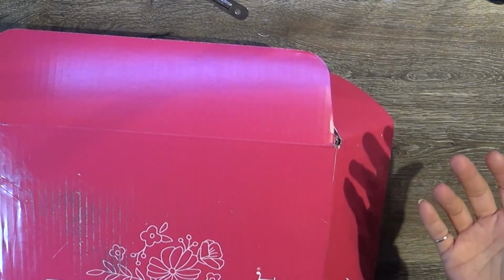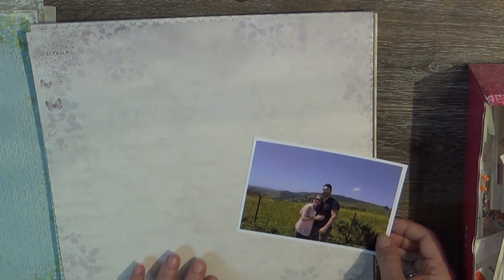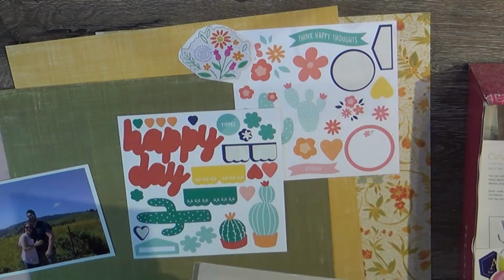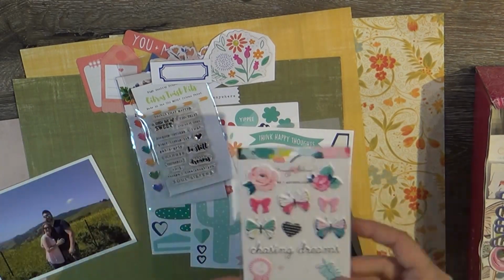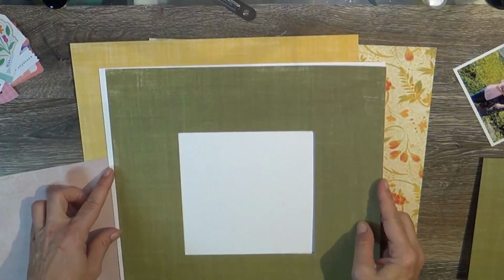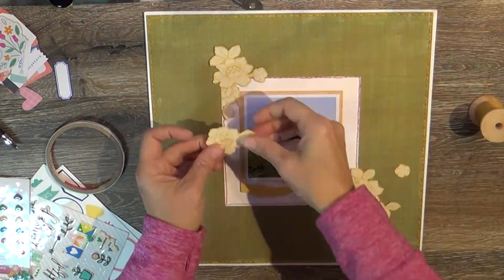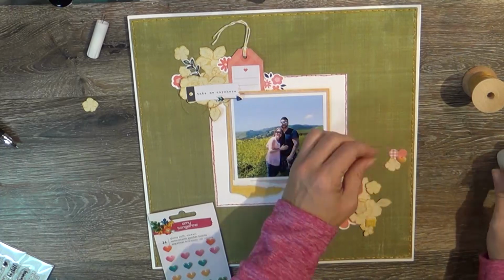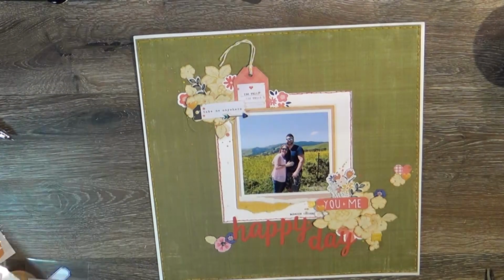Scrapbook Process 546: Happy Day (Crafty Maven Getaway)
XOXOXOXO!!!